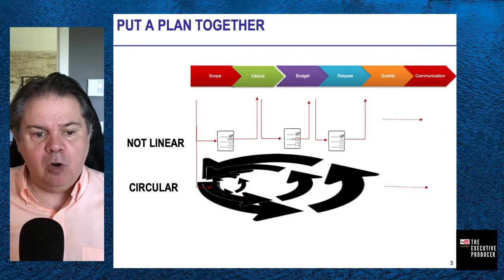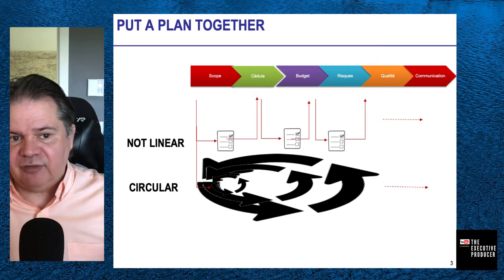Using circular versus linear thinking to build a project management plan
Building a project management plan using a template is not a form filling exercise, it requires circular thinking to ensure that all moving parts integrate in one plan.

OTHER RESOURCES
To get a full training on the business of entertainment and other resources

BOOK EBOOK
Kindle